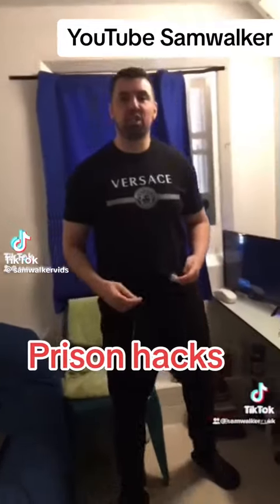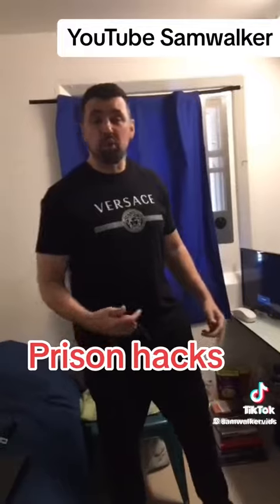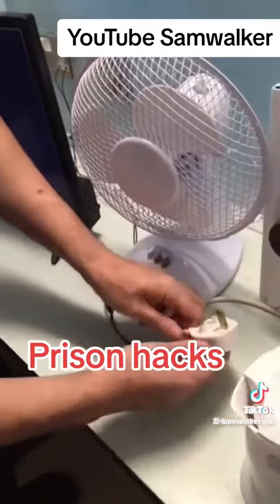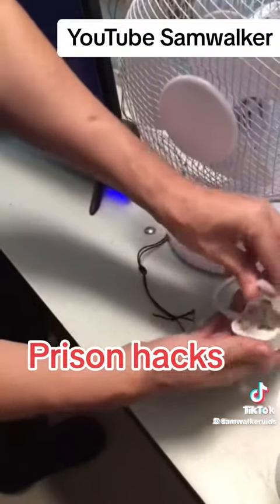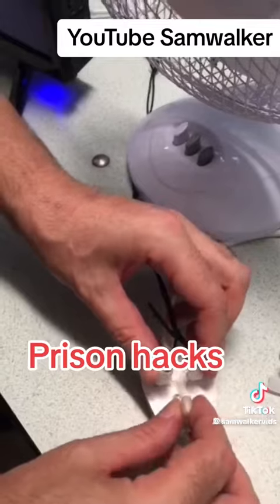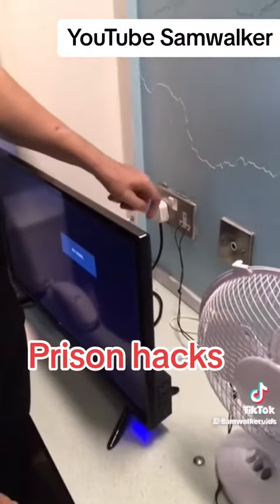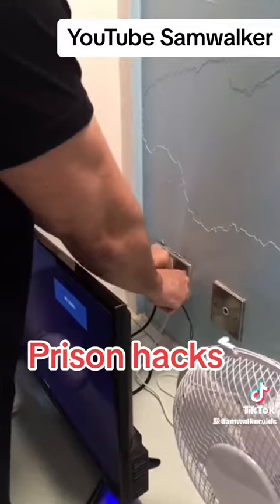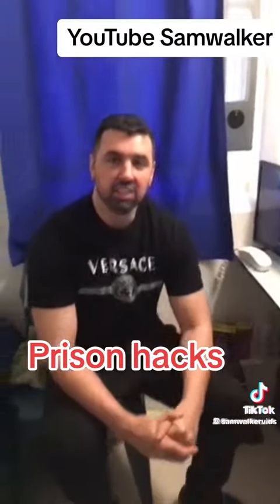Sam walker - Prison hacks Part one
Old prison Hack hopefully won’t have to do this again